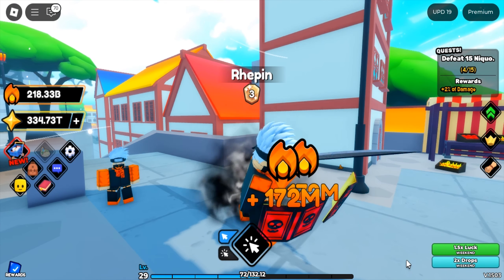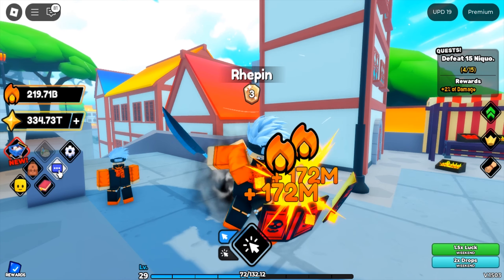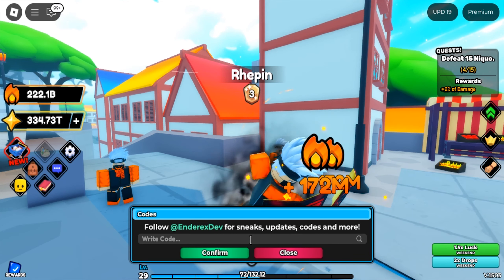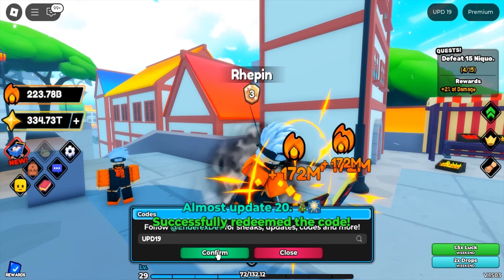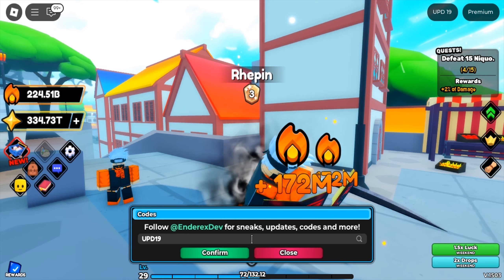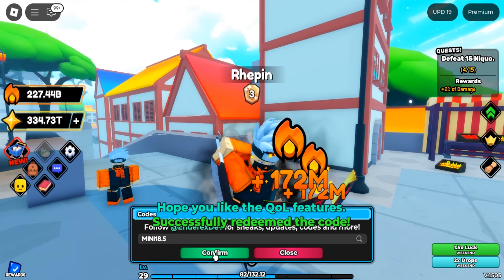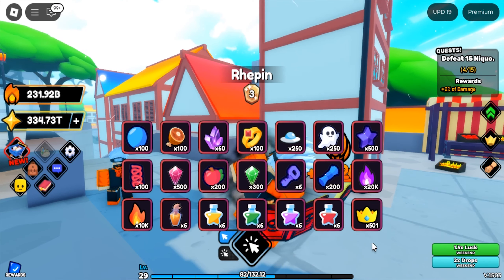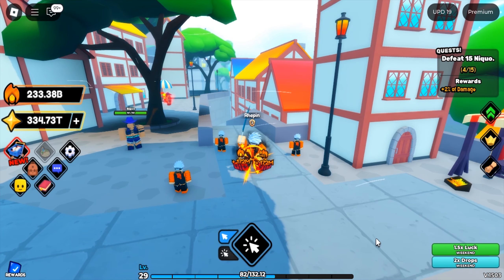Roblox Anime Strike Simulator New Codes December 2024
New codes for in game rewards in Roblox Anime Strike Simulator
Codes December 2024